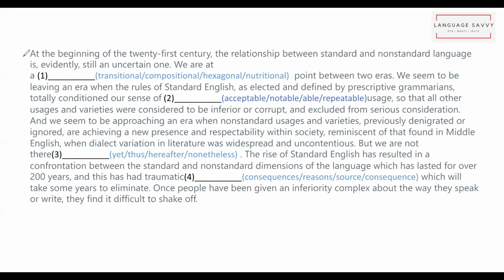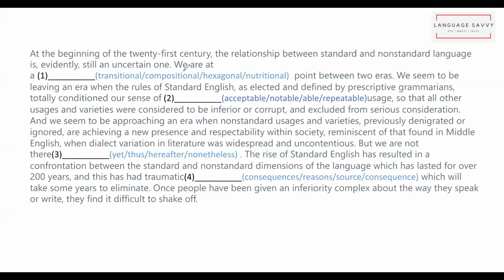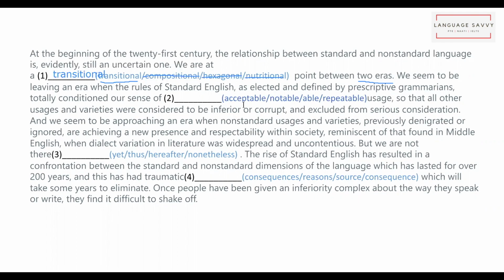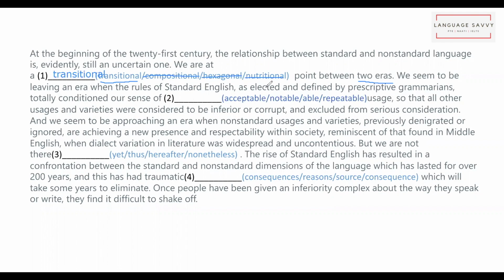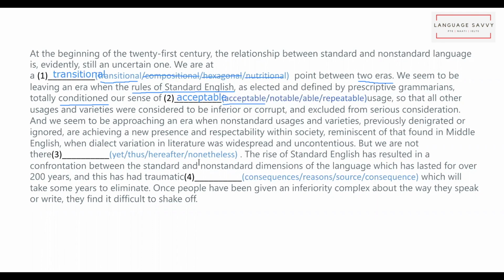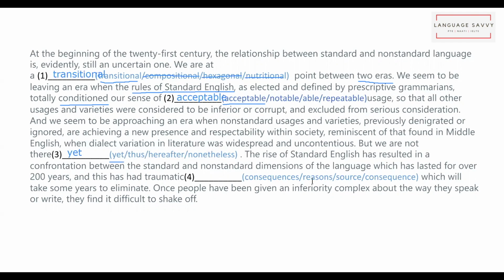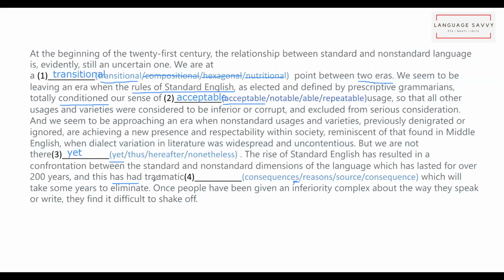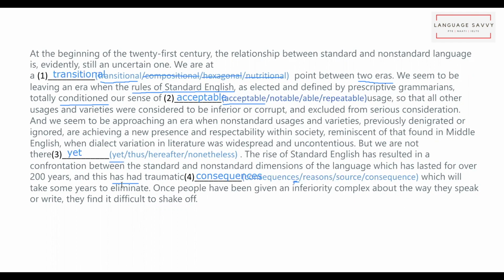[Real Exam Question 4] PTE Reading and writing fill in the blanks.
[Real Exam Question] PTE Reading and writing fill in the blanks.
This video will not only give you tips and tricks but will also give you an understanding of English grammar. After following these tricks you will find it easier to solve fill in the blanks of the reading section.